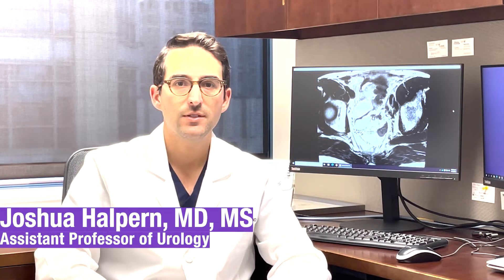Case Report: Obstructive Azoospermia in Patient with History of VACTERL Association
Joshua A. Halpern, MD, MS, assistant professor of Urology at Northwestern Medicine, describes a case of a 32-year-old man with a history of VACTERL association who presented to the department with infertility.